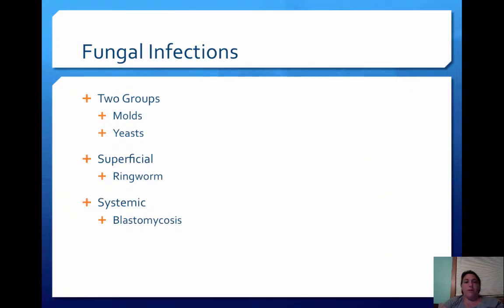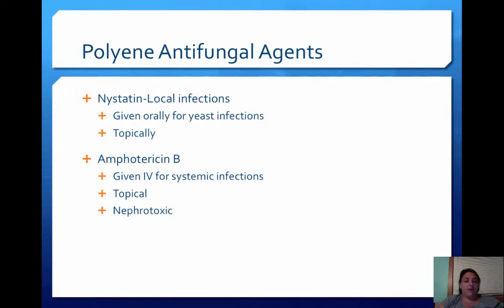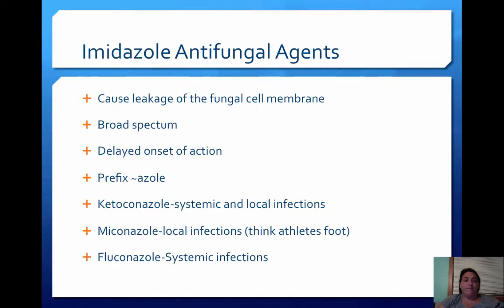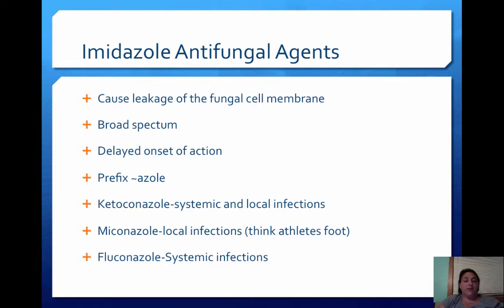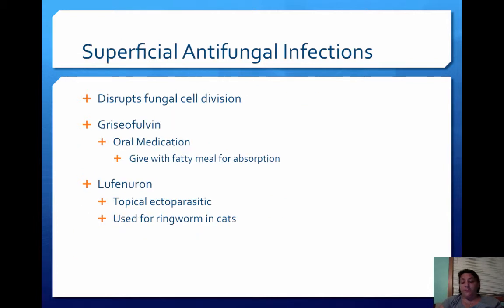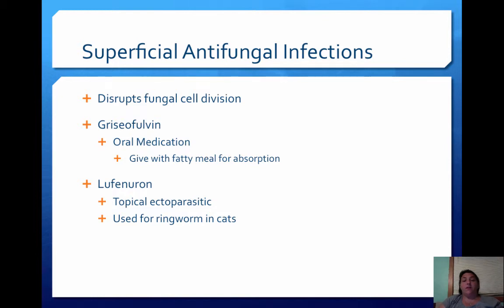Antifungals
Table of Contents:

00:00 - Antifungals
00:00 - Fungal Infections
00:30 - Antifungals
00:45 - Polyene Antifungal Agents
01:36 - Imidazole Antifungal Agents
02:33 - Superficial Antifungal Infections
03:15 - Superficial Antifungal Infections